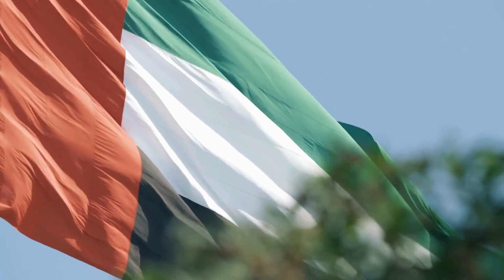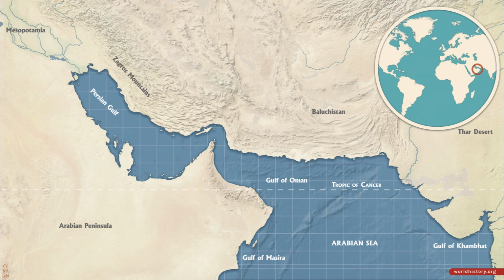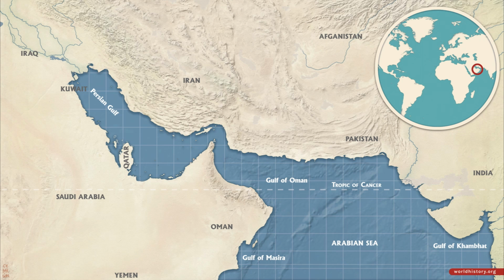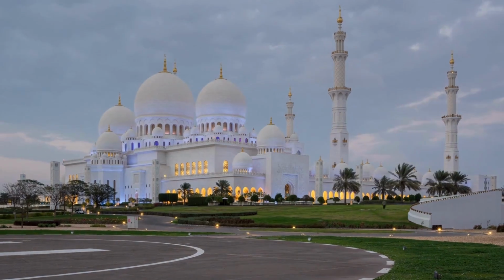Ancient History of the United Arab Emirates (UAE)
Did you know the ancient history of the UAE stretches back over 130,000 years? The country now known as the United Arab Emirates (UAE) was established on 2 December 1971, but the region has a long history stretching back thousands of years. The UAE is located at the eastern tip of the Arabian Peninsula on the Arabian Gulf (also known as the Persian Gulf), making the region especially attractive for ports of trade in the ancient past when the Sumerians of Mesopotamia referred to the region as Magan, one of their most vital partners in long-distance commerce.

— CHAPTERS —
0:00 Intro
0:43 Introduction to the UAE
3:33 The Prehistoric Period
4:18 The Hafit Period
5:05 The Umm Al Nar Period
7:52 The Wadi Suq Period
10:03 Ed-Dur and Mleiha
11:21 Outro

— ATTRIBUTIONS —
The music used in this recording is the intellectual copyright of Michael Levy, a prolific composer for the recreated lyres of antiquity, and used with the creator's permission. Michael Levy's music is available to stream at all the major digital music platforms. Find out more on: